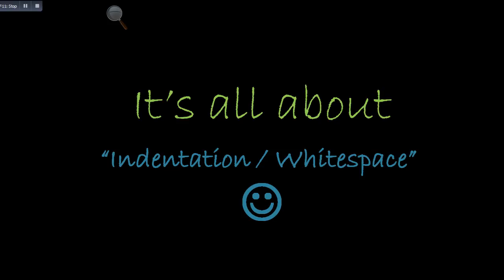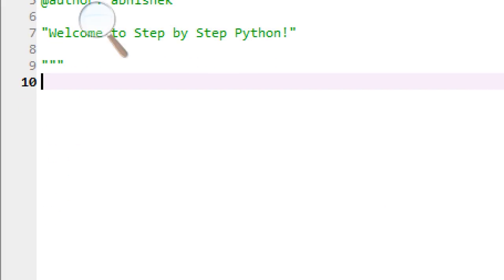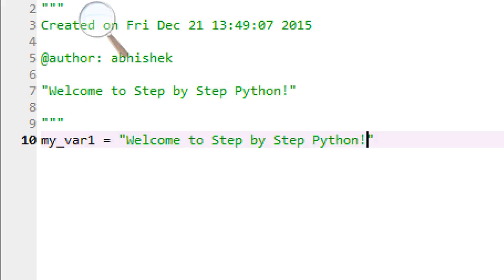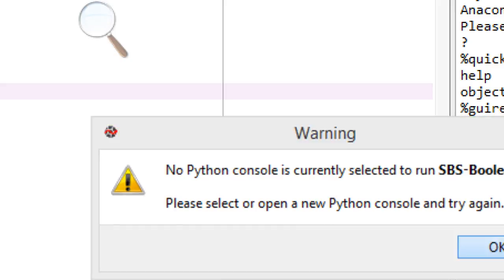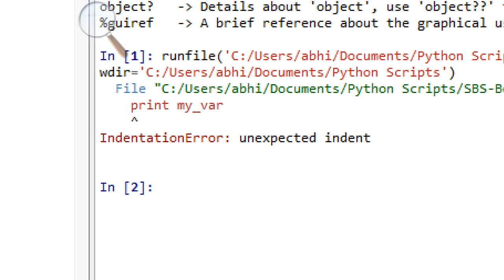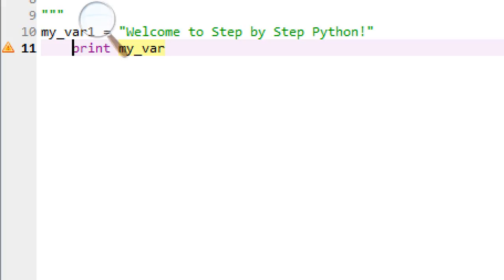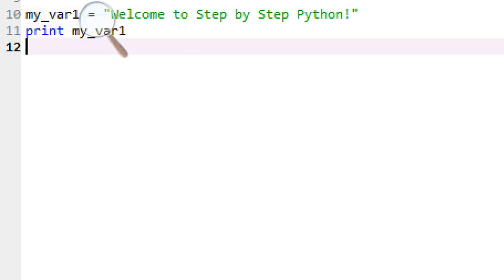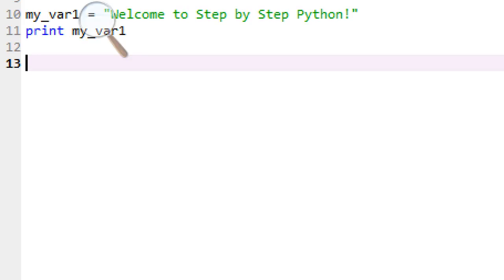Step By Step Python Indentation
Python Concepts from Scratch.